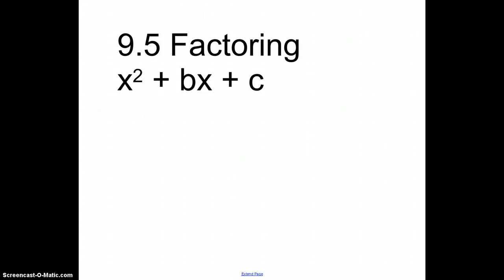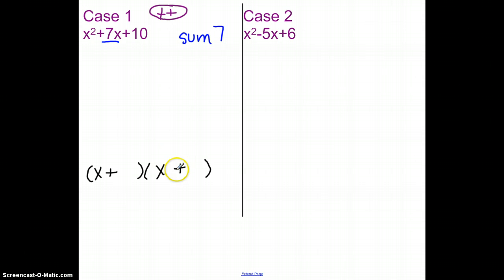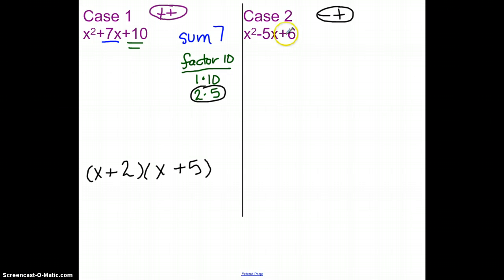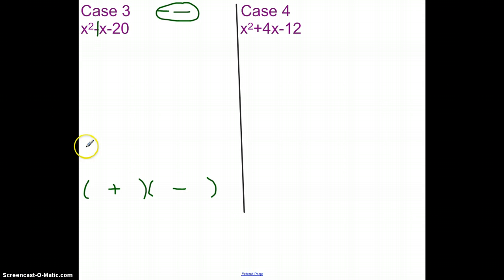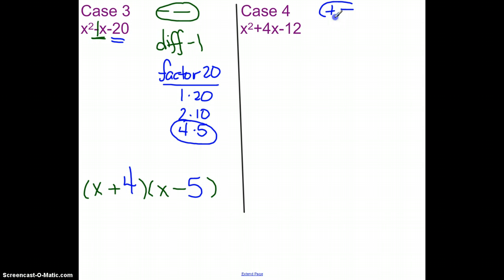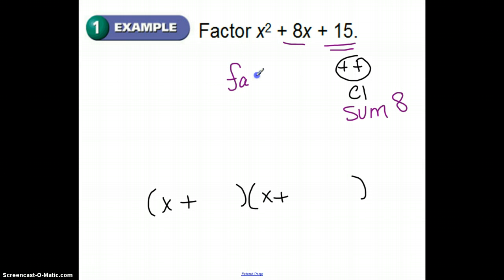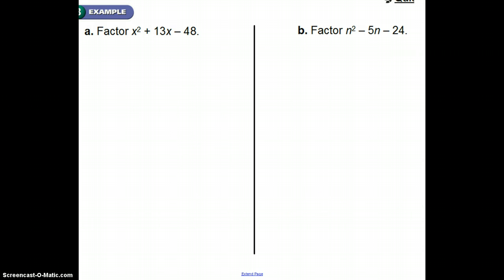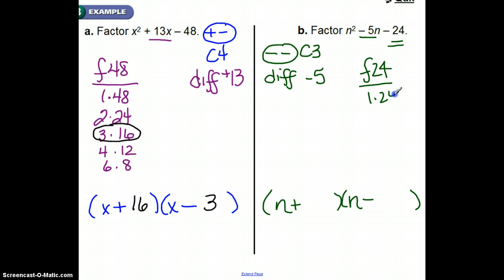Hesslau Middle School at Parkside Alg 1B Sec 9.5 Factoring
Maureen Hesslau Middle School at Parkside Algebra 1B Sec 9.5 Factoring quadratic trimonials